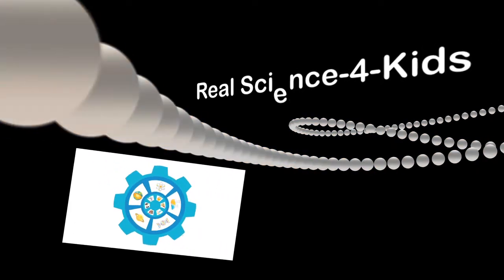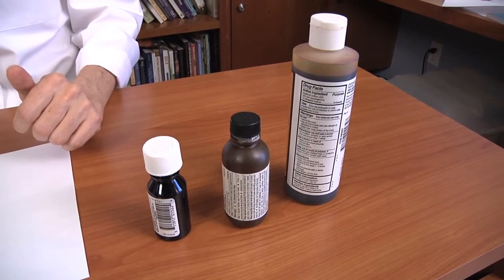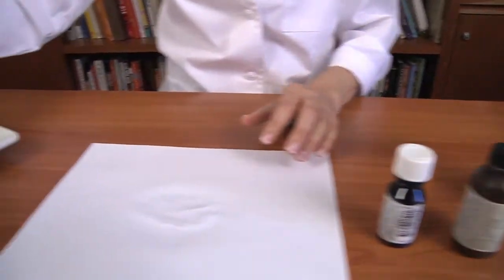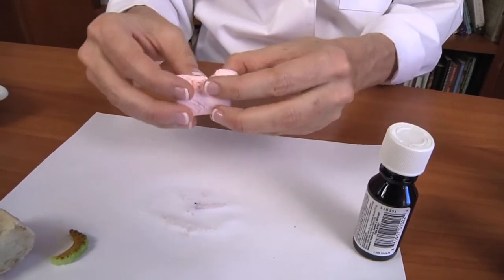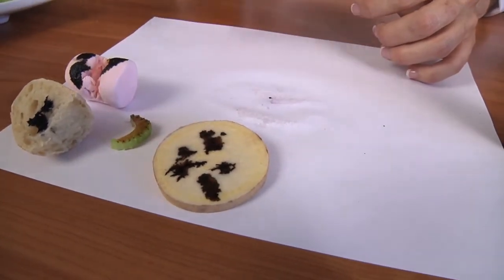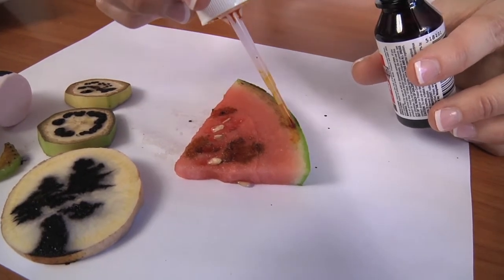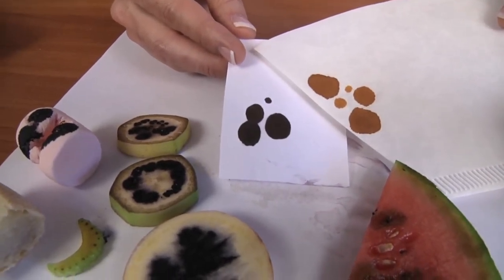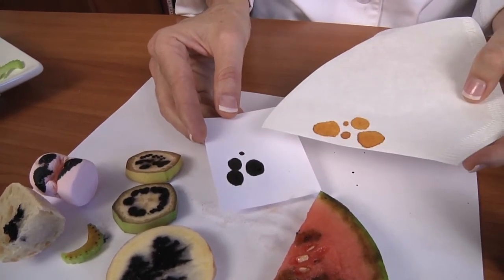RS4K Level I Chemistry Experiment--Show Me The Starch!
Dr. Rebecca Keller shows how to use an iodine solution to determine which food items contain the long-chain carbohydrate known as starch.  This is Experiment 8 from the Real Science-4-Kids Level I Chemistry curriculum.